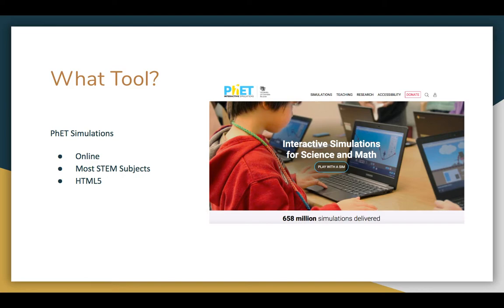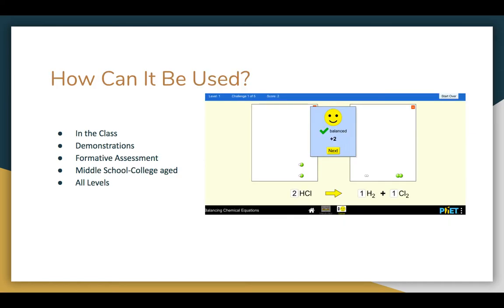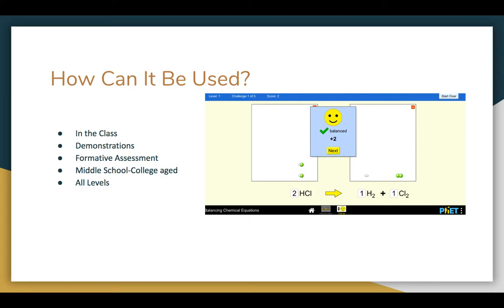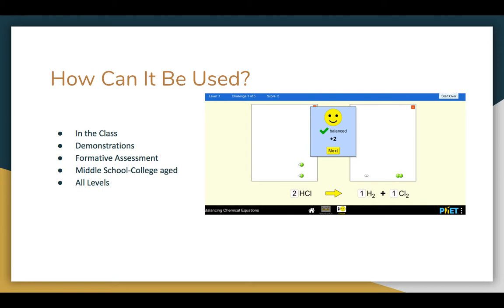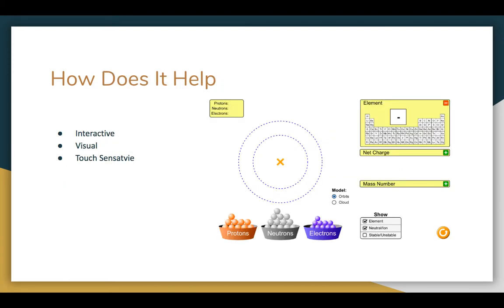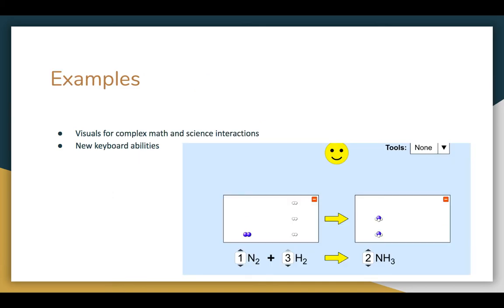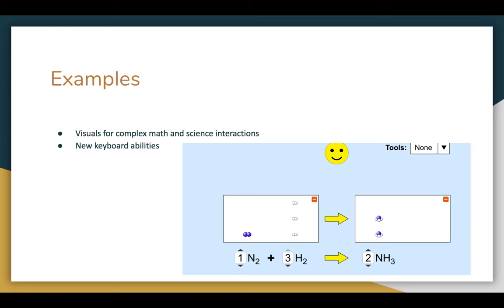Acker AT Presentation Project 3